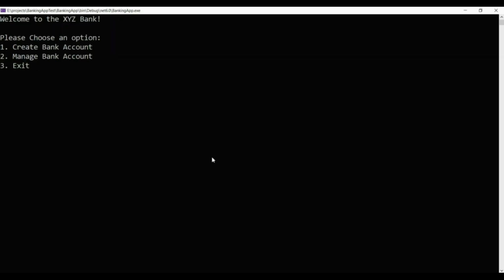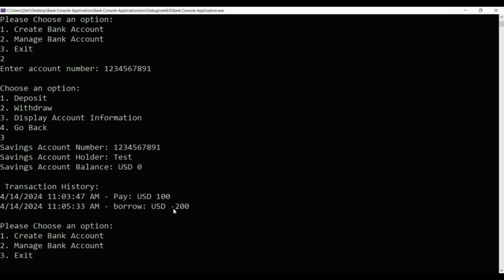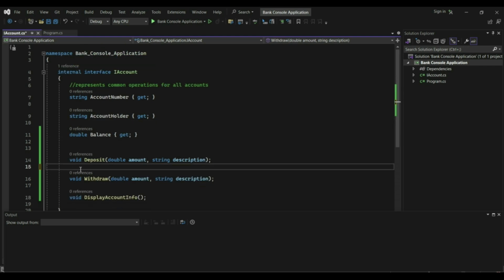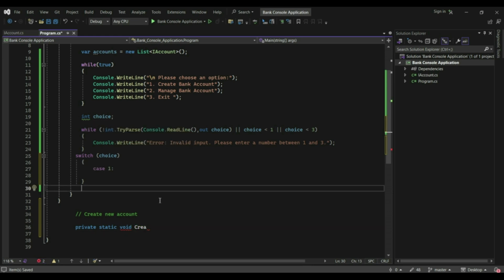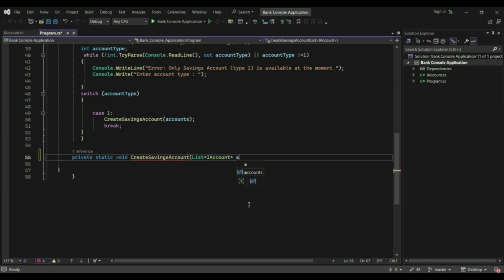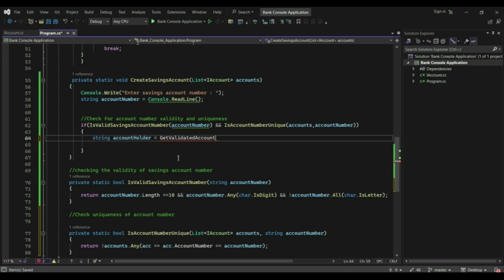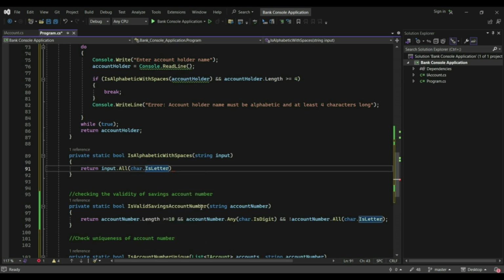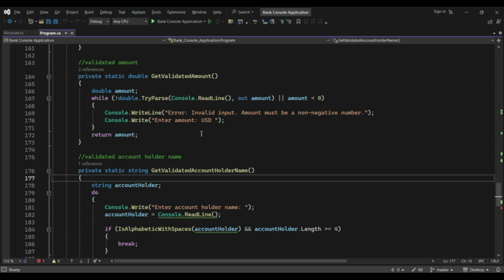Bank Console Application using .NET Core 8.0 Part 1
In this video , you will learn to create Bank Console Application using  .NET Core 8.